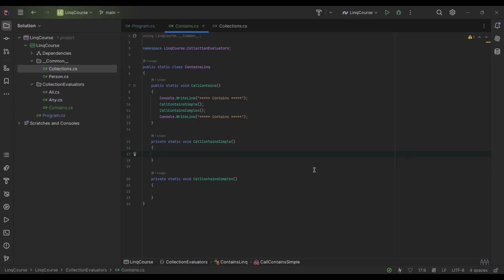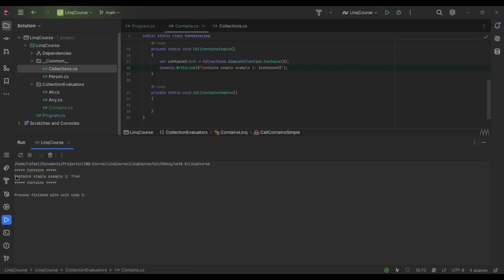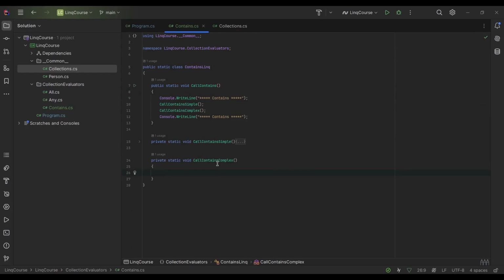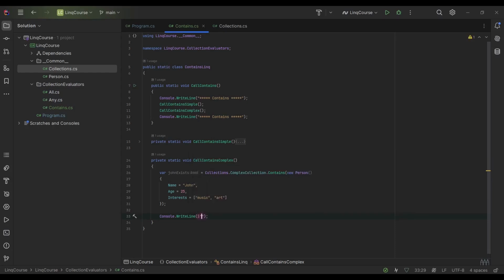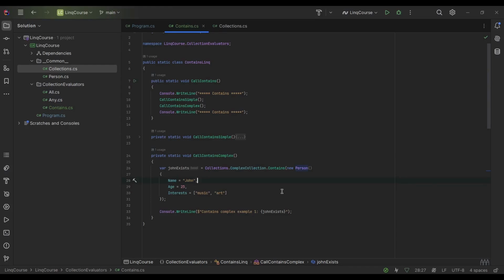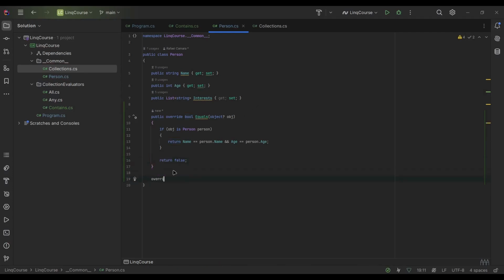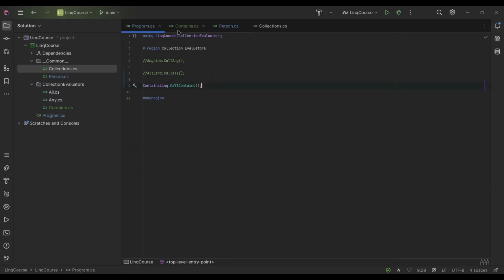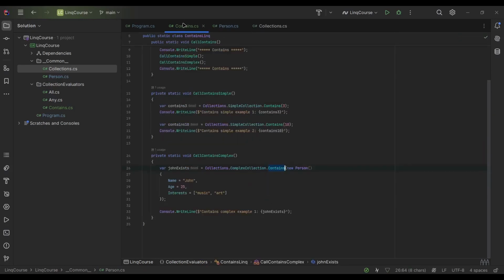[Practice] Contains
In this video, we are going to see how the LINQ operator Contains works in practice.